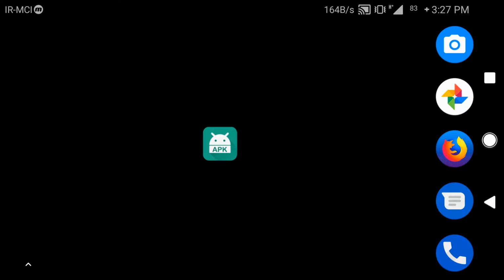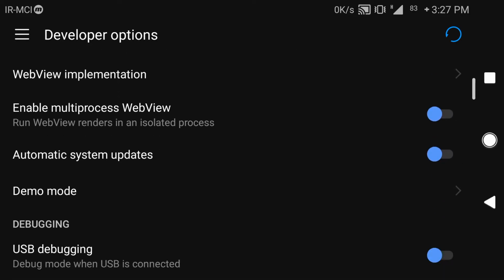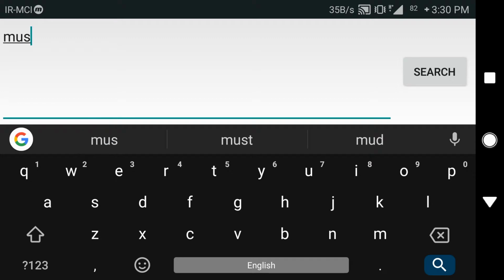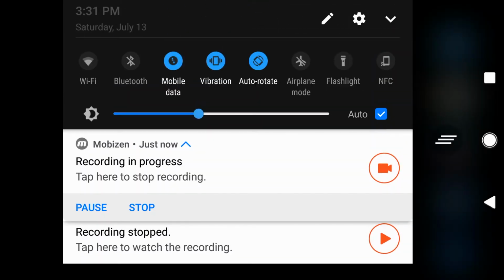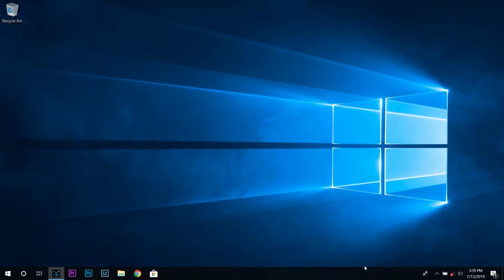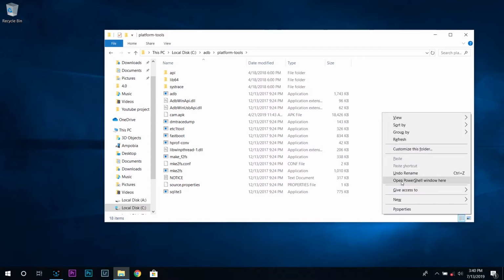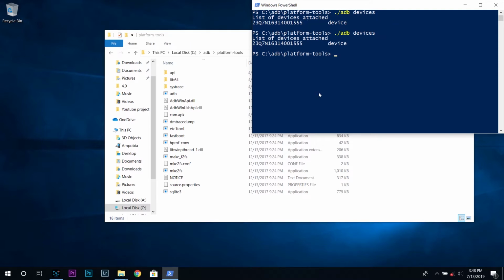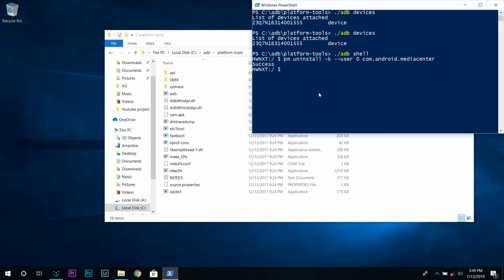Remove pre-installed system apps